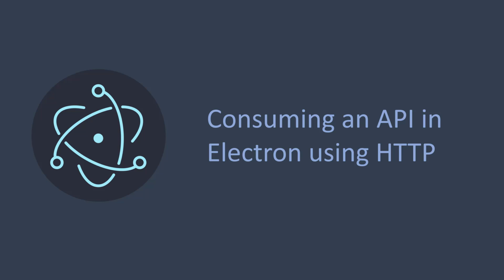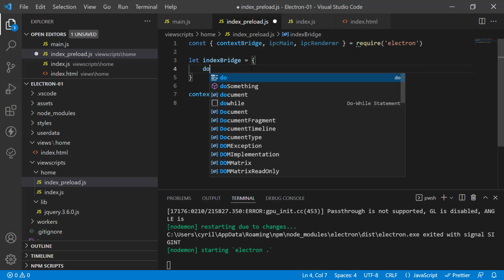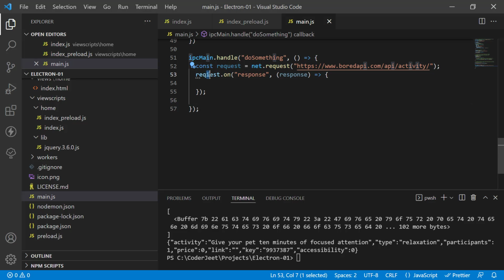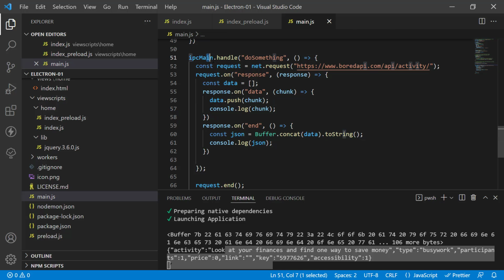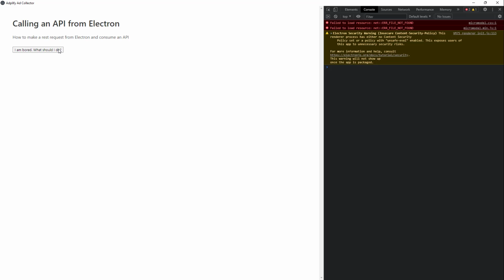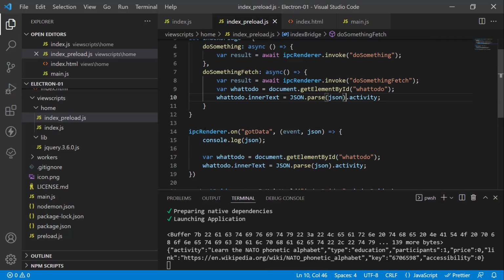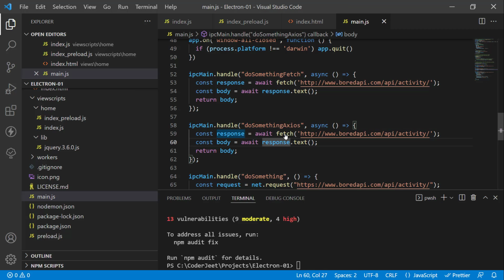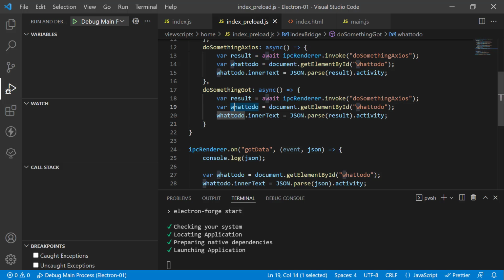Making HTTP Calls in Electron JS (4 Methods) - Electron Tutorial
Hello Coders,
In this tutorial I am going to show you some ways that you can use to make HTTP calls in Electron. You can use them to call APIs and also HTML pages.

This tutorial will show you everything in-depth. We will compare the various methods and talk about merits and demerits so that you can select the one perfect for you.

You will learn how to make both GET & POST calls.

If you have a question, drop it in the comments.

Cheers!